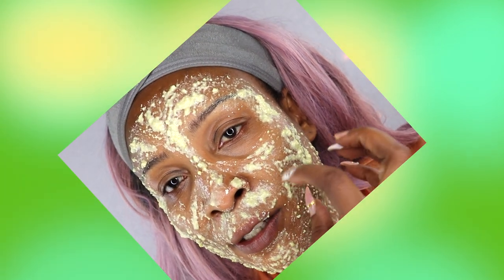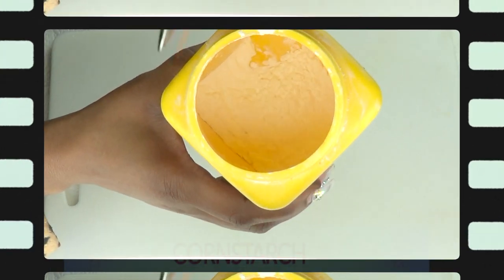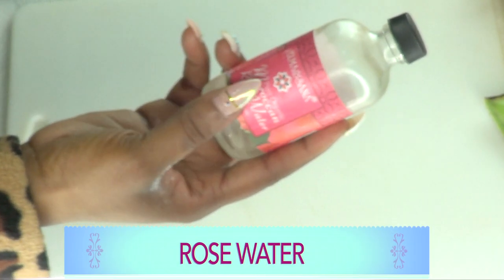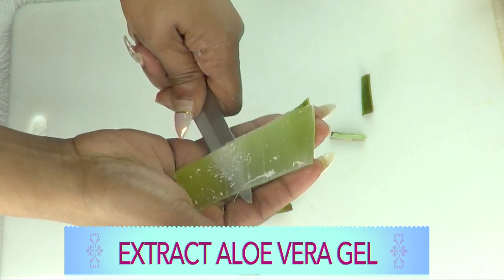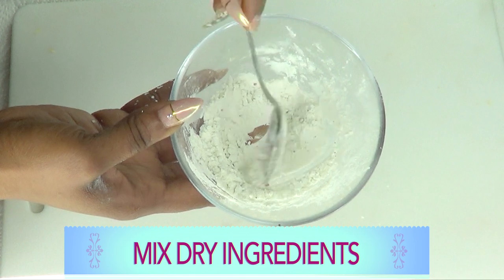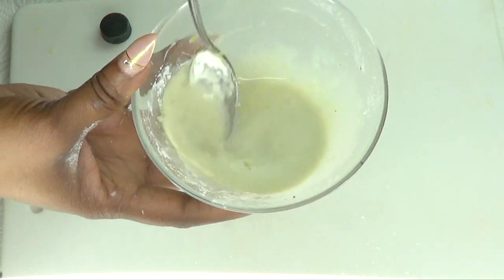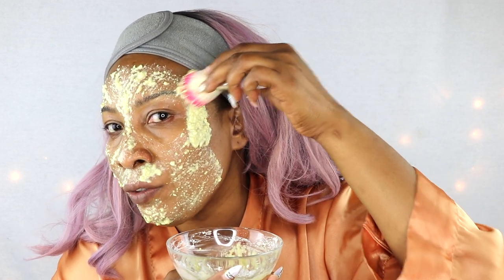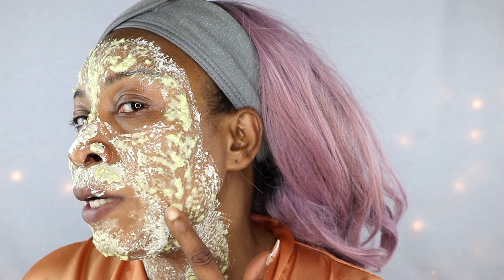FACE LIFT MASK, LIFT FIRM LIGHTEN BRIGHTEN THE SKIN INSTANTLY, LOOK YOUNGER IN MINUTES, VEGAN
FACELIFT MASK, LIFT FIRM LIGHTEN, AND BRIGHTEN, THE SKIN INSTANTLY, LOOK YOUNGER IN MINUTES, ALL NATURAL VEGAN
Sometimes it's the simple unusual ingredient that gives the most amazing results. I love to play around with natural ingredients on my skin. It is always fascinating to see the results. In this video, I am sharing one of my wonderful TIGHTENING FACIAL MASK with you. This Mask is ALL NATURAL AND VEGAN. I am using ingredients that are known to help with LIFTING AND FIRMING THE SKIN. This mask will help to give you a natural glow. Enjoy!

PRODUCTS MENTION:
COCONUT OIL
GREEN TEA
ALOE VERA GEL

PRODUCTS I ENJOY USING ON MY SKIN:
rose water